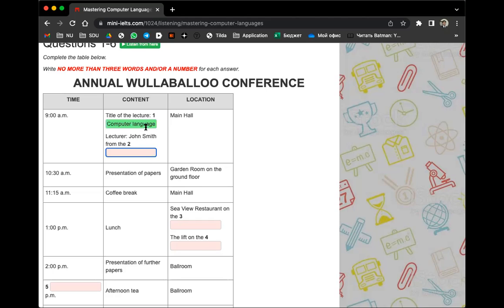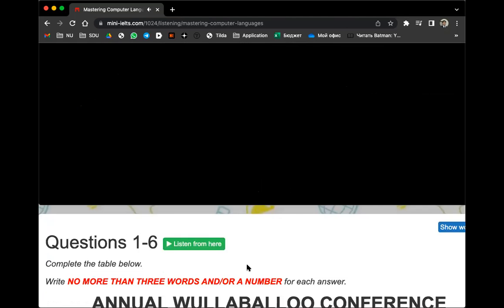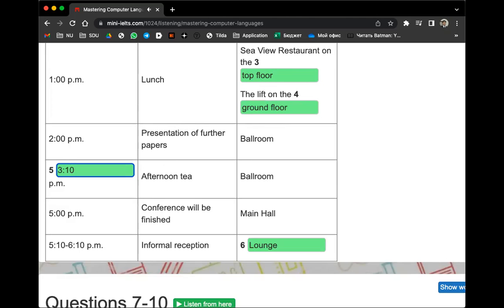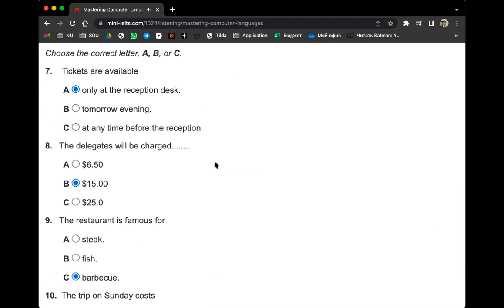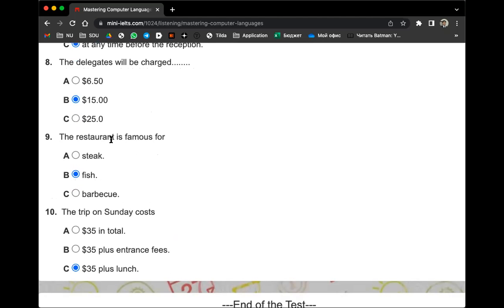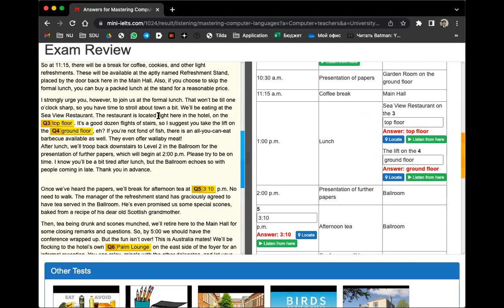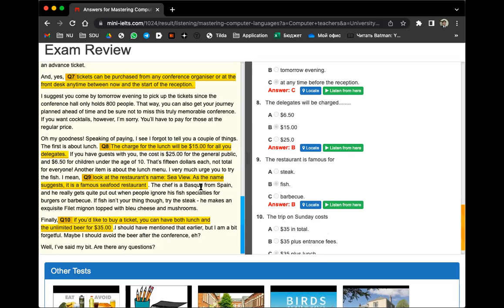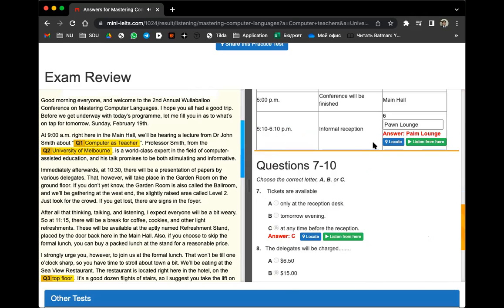ielts listening tutorial - делаю тест листенинг айелтс в прямом эфире с учениками, объясняю все